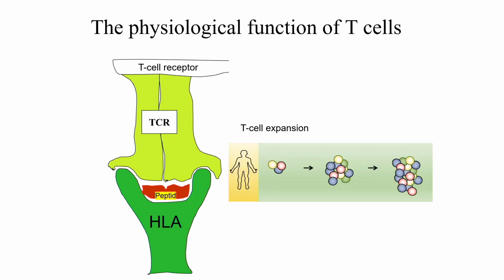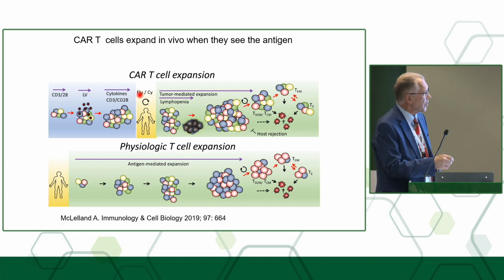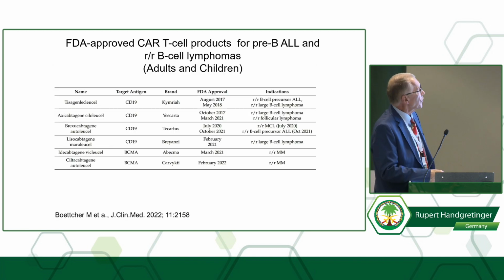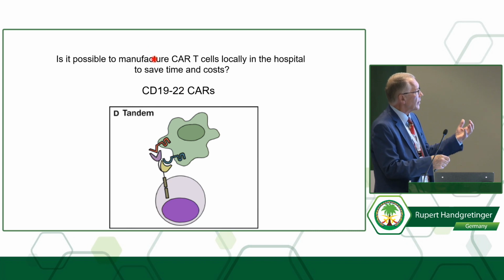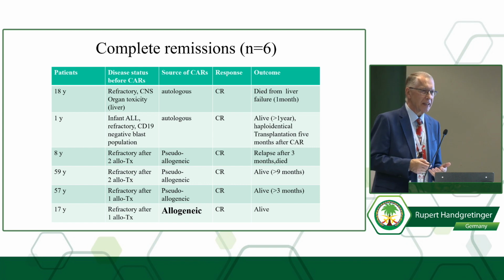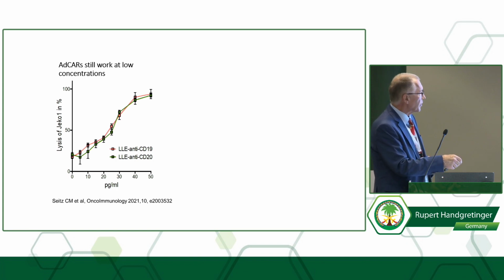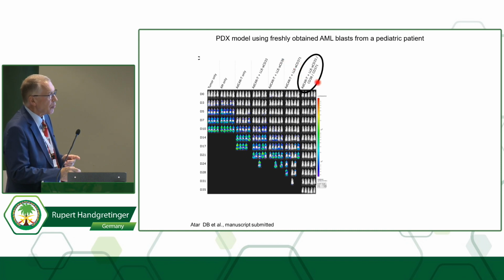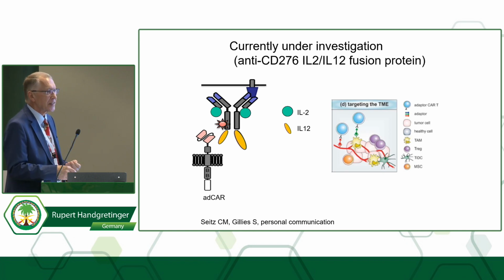SOHO Saudi Arabia 2023 (DAY 1) - Dr Rupert Handgretinger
Emerging Platforms for Genetic Targeting in Hematologic Diseases